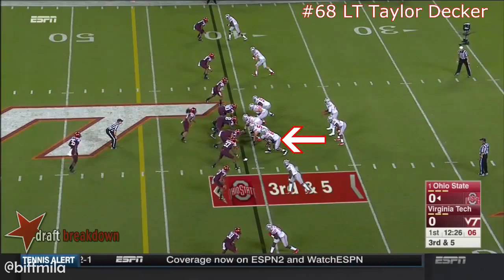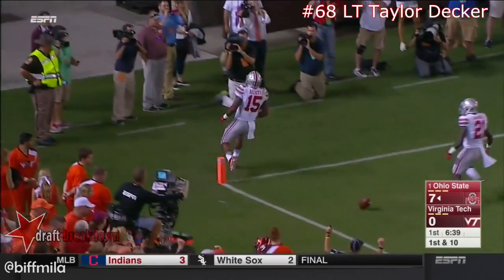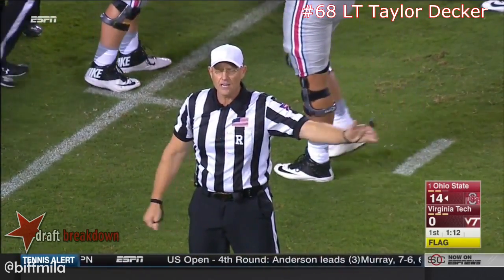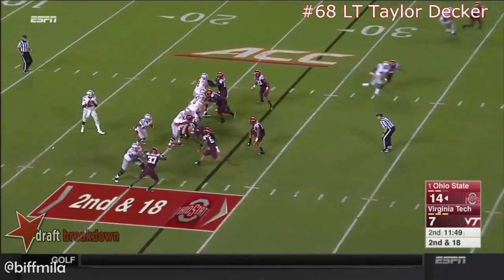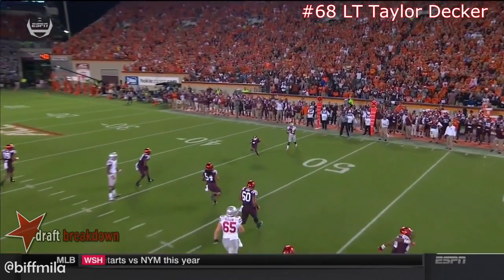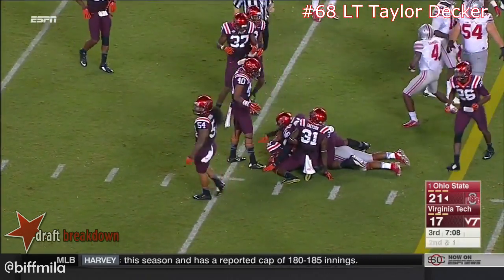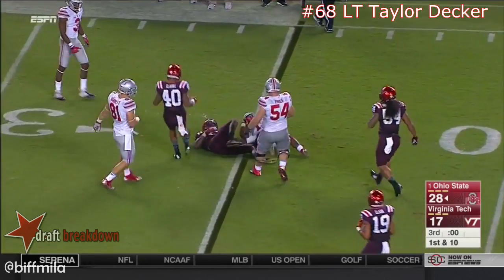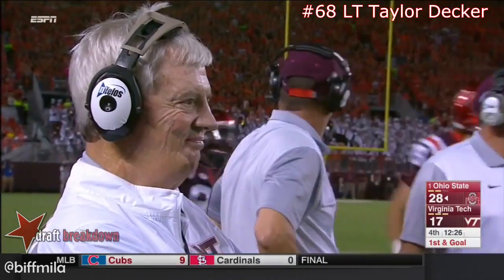Taylor Decker (Ohio State) vs. Virginia Tech (2015)